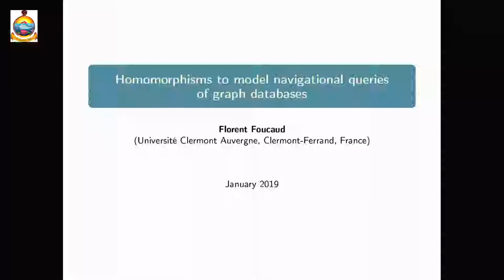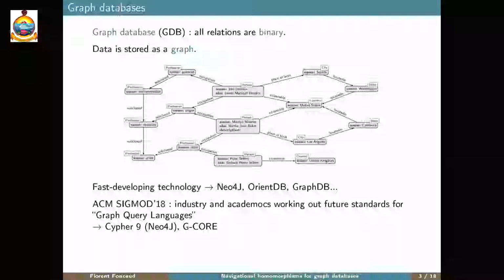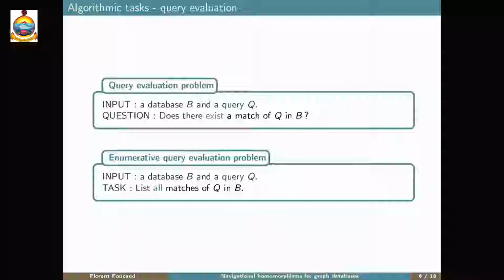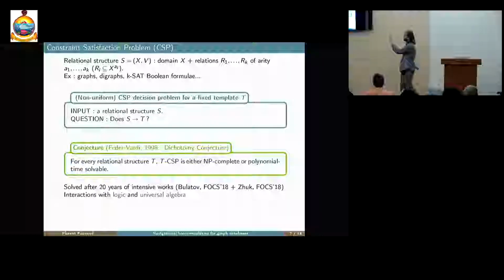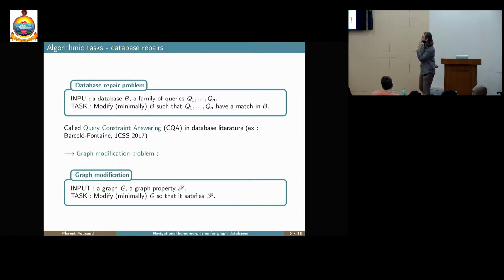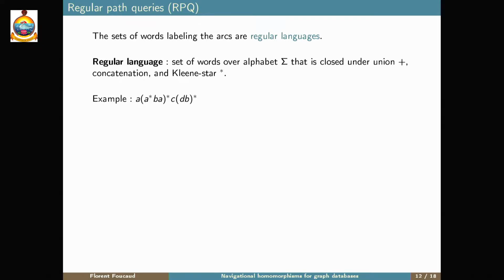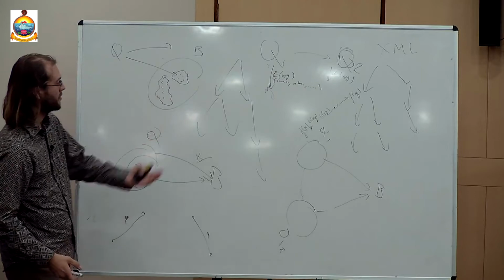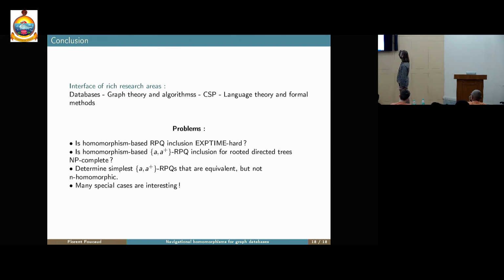Homomorphims to model navigational queires of graph databases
Dr. Florent Foucaud, (France)